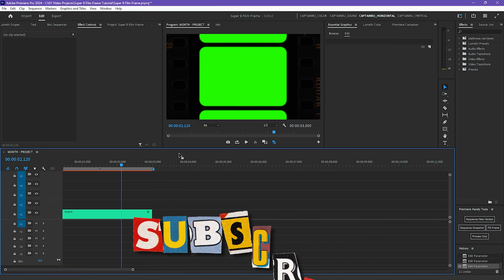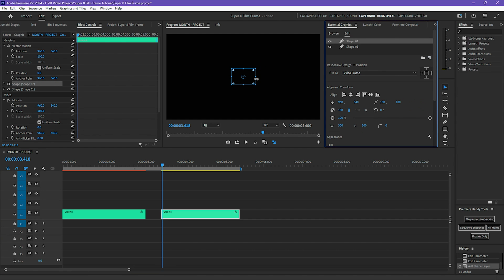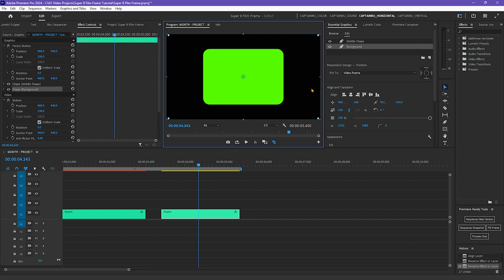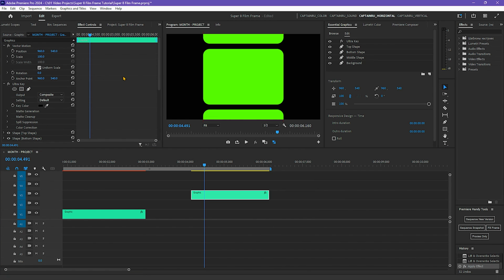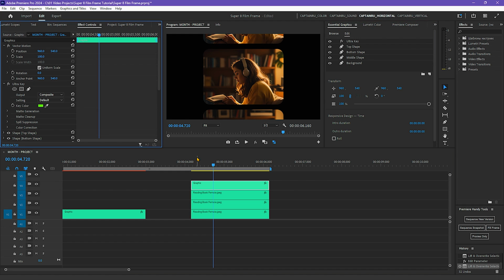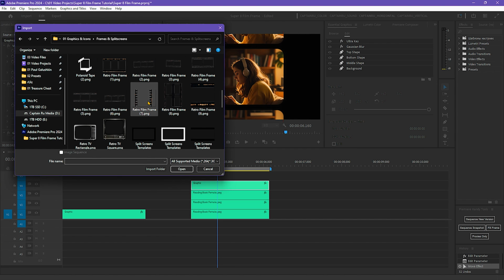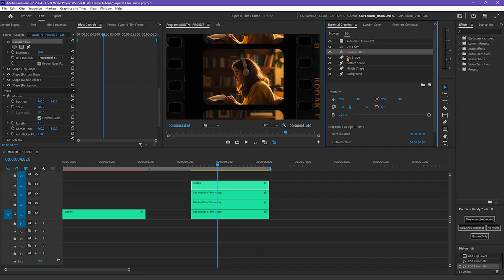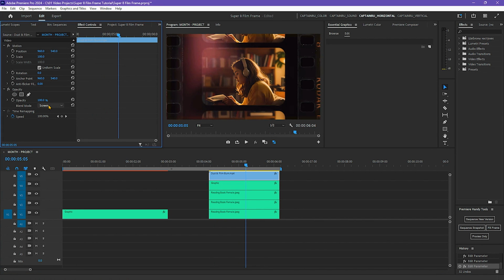How To Make a Film Frame Overlay Template in Premiere Pro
Learn how to create a customizable vintage film frame template using the Essential Graphics panel in Premiere Pro.